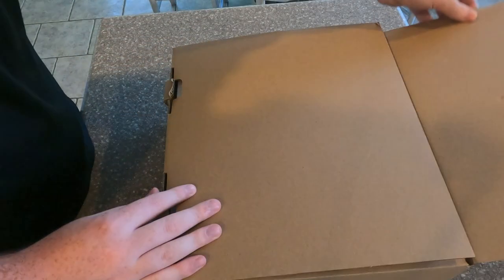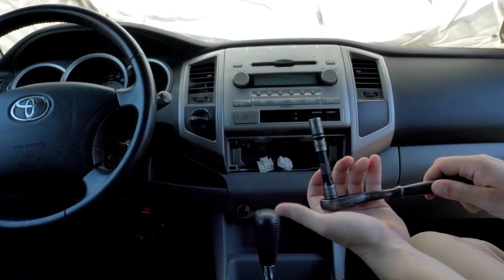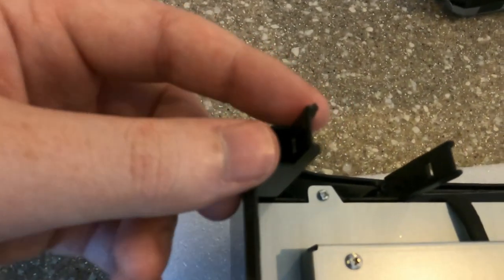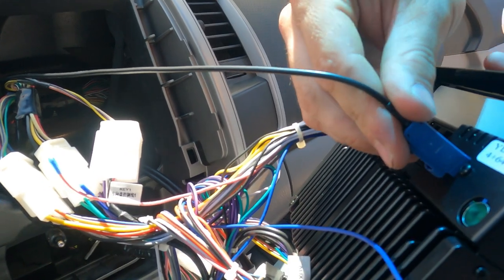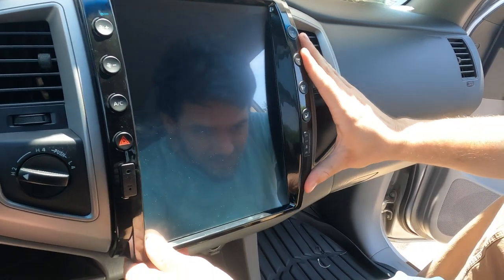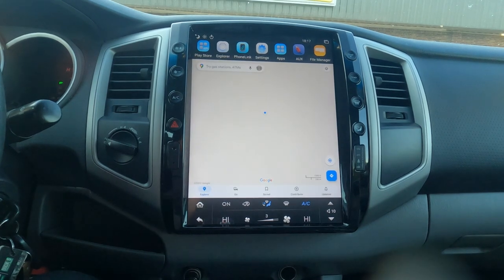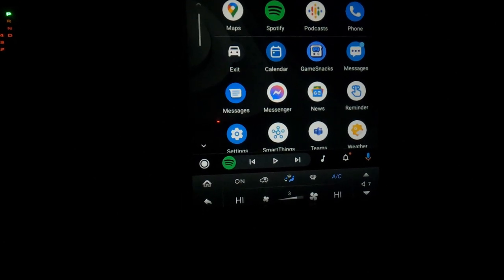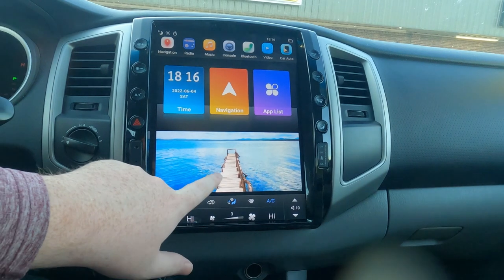AuCar 2005 to 2015 Tacoma Head Unit Installation and Review!!!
Time Stamps:
Into/Unboxing - 0:20
Removing stock unit - 1:11
Upcoming videos - 2:16
Prep for install - 3:11
The Installation - 3:41
Testing the screen - 5:30
Popping the screen in place - 6:03
First Impressions and Review -  6:53
Crossy Road game -  7:20
CarPlay - 9:00
Final thoughts - 9:43
Highlights of Gabe - 11:30

Thank you for checking out this video of us installing a AuCar Tesla style screen into my 2006 Toyota Tacoma. This unit will fit any Toyota Tacoma between 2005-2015, so any 2nd gen Tacoma. This install was not near as hard as I thought it would be, and the manual will help color in anything I missed in this video. It took us around 3 hours to fully install, but that was also with all of the filming for this video as well. I want to give a huge shoutout to AuCar for sponsoring this video. I plan on making a video going over the ins and outs of this screen once I have had it for a few months, so be sure to subscribe so you do not miss it!.

 - Pure Android 9.0 OS with carplay

- Video Format: Support HD 1080P

 - Screen Resolution: 1024*768, capacitive Multi-Touch screen

 - Bluetooth hands-free phone call, Synchronize contact list

- Built-in WiFi function

- Built-in Google Play Store

- Built-in GPS Offline Map, Support Online Map

- Audio Output: 4*45W   EQ: 9 Equalizers for Sound

- Radio Chip: NXP6686, AM / FM with RDS

- Support AUX-IN Audio, with USB port

 - Support Steering Wheel Control

- OSD Language: English / Russian / French / German / Spanish / Italian / Arabic / Portuguese / Turkish / Thai / Polish / Hebrew etc.

Q:Which Tacoma years will this head unit fit?

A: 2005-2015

Q: How to select "with JBL AMP" or "without JBL AMP"?

A: If your Tacoma does NOT have the factory OEM JBL amplifier system, please select" without JBL AMP", Otherwise please select "with JBL AMP"

If you are not sure about the OEM amplifier system, please select " with JBL AMP" and leave us a note under your order that you are not so sure about JBL amp. We will send you both wires to ensure everything works.

Q: Can I install after market rear camera, front camera, dash camera, after market amplifier system etc?

A: Yes.

Q：My temperature works in an opposite way after the installation, how do we fix that?

A: It only happens on a very small range of Tacoma trucks, when this happens please contact our tech support at to get a software upgrade, it's about 5 mins work, after the upgrading all will be ok.

Q: How soon can I expect it after I place an order?

A：Average delivery time to the states/Canada and most European countries is around 1 week. If you want a faster delivery, please contact customer service.

***Tags***